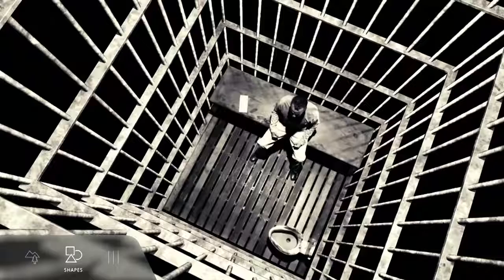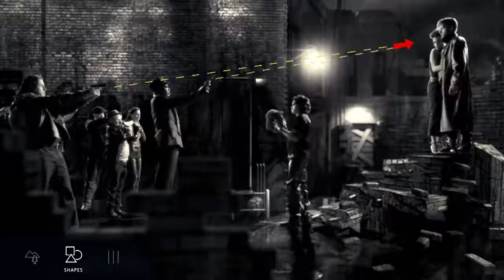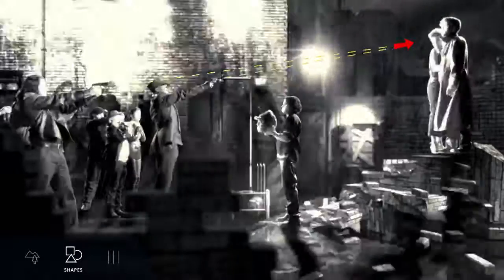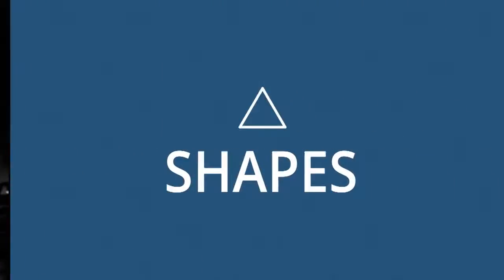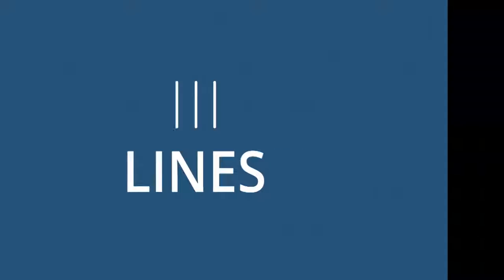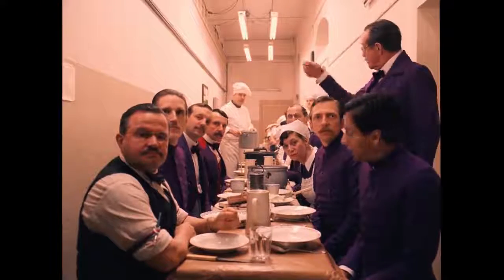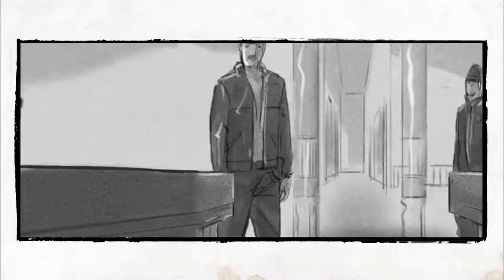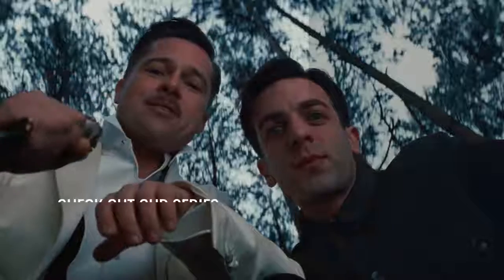Film Blocking Tutorial — Filmmaking Techniques for Directors